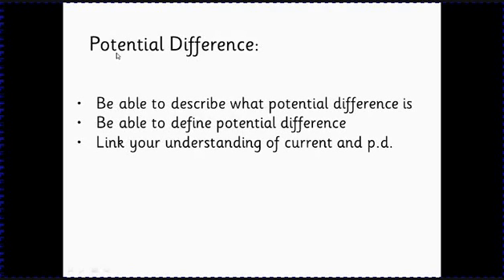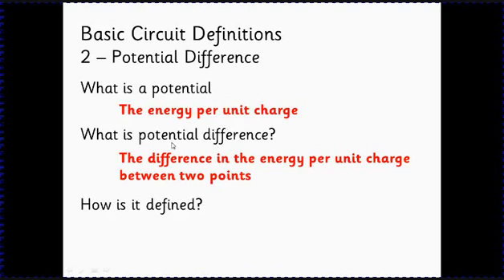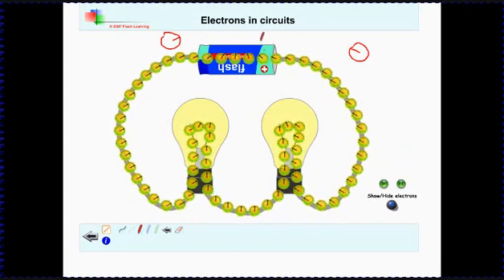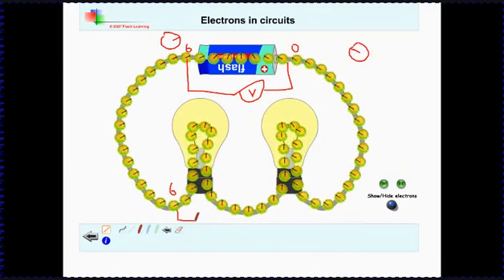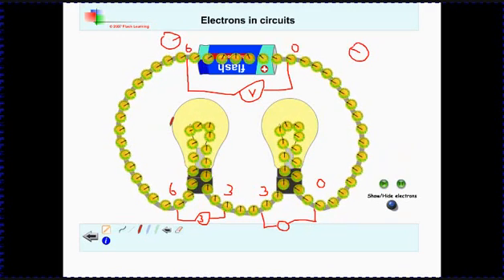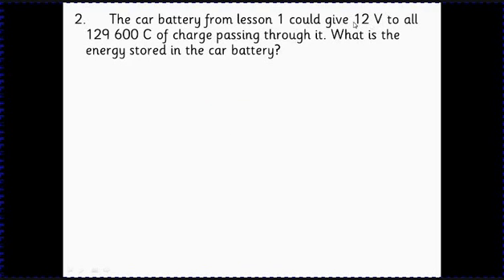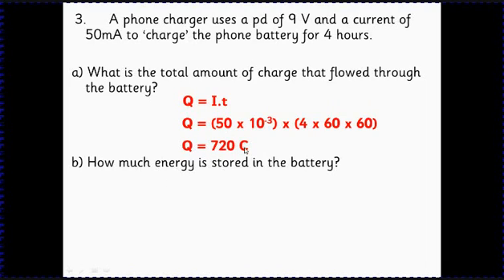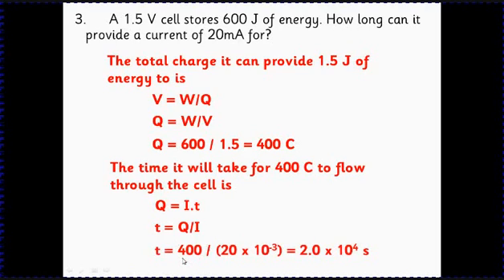AQA Physics Unit 1 Electric Circuits Lesson 2 Potential Difference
An introduction to potential difference at A level